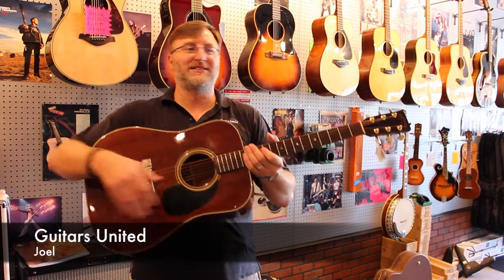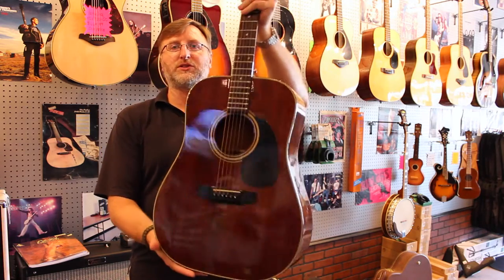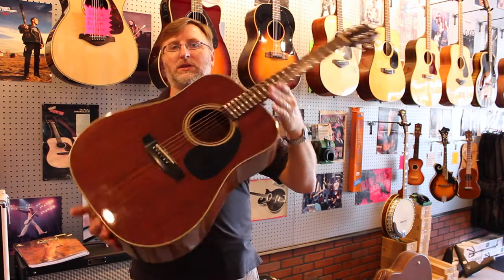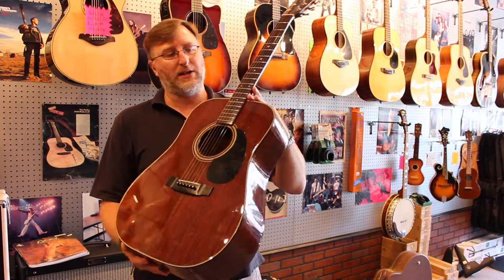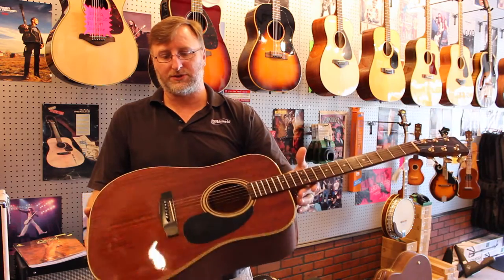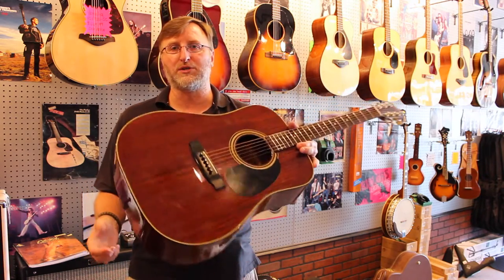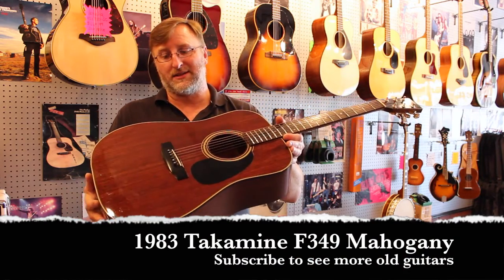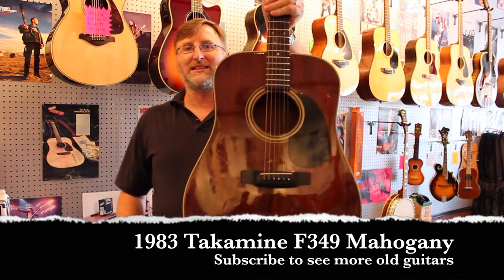1983 Takamine F349 Hog Top